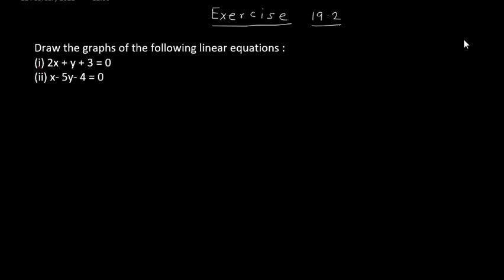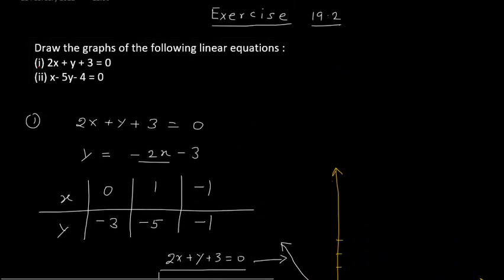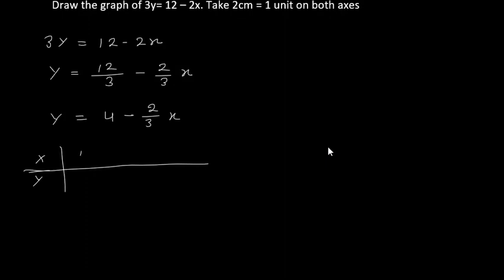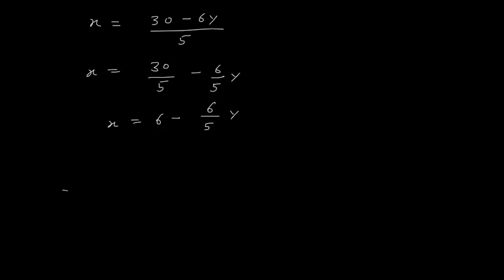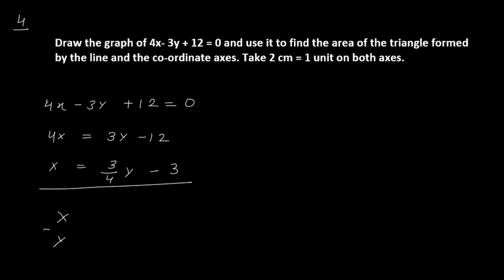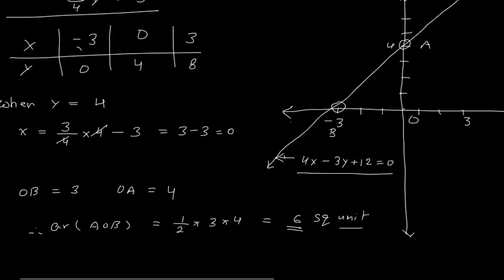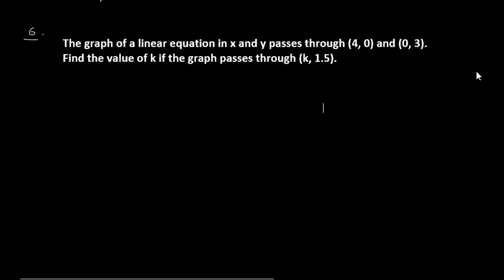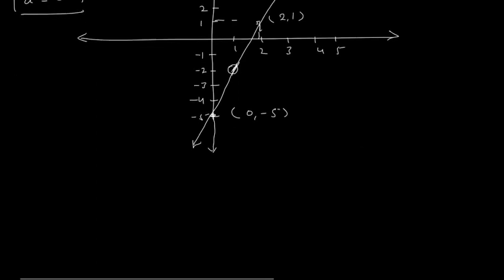ICSE | IX | Mathematics | Co ordinate Geometry | # 4